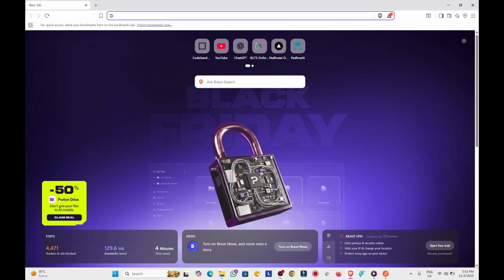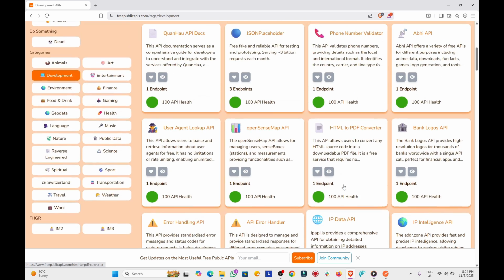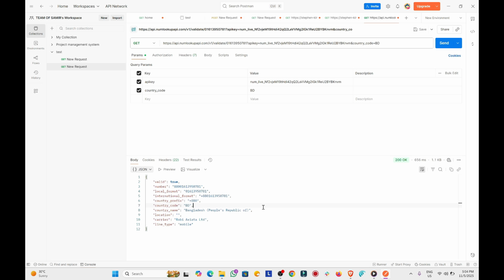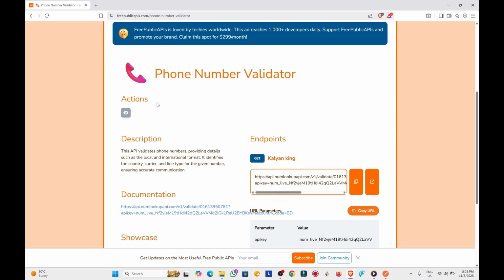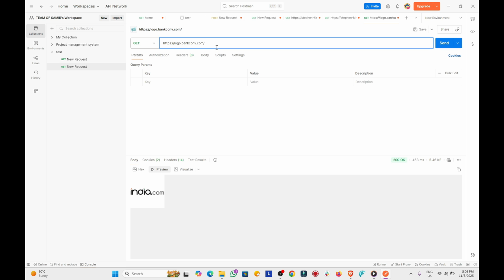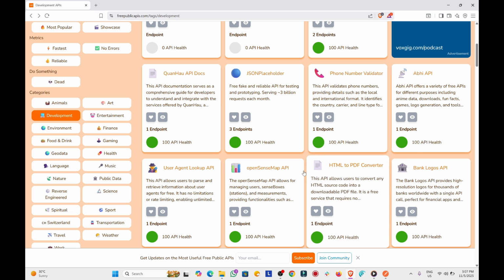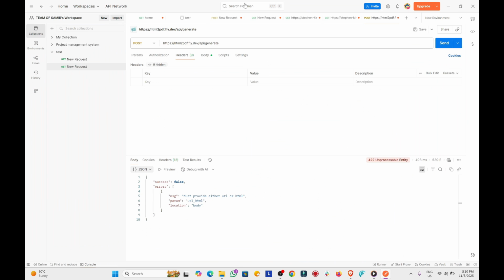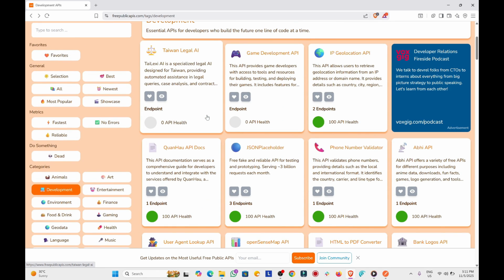Free API | Every Developer should Know !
Editor = Yuvraj Shah